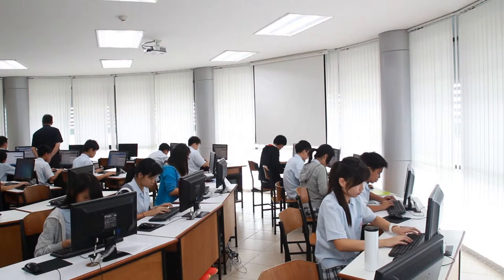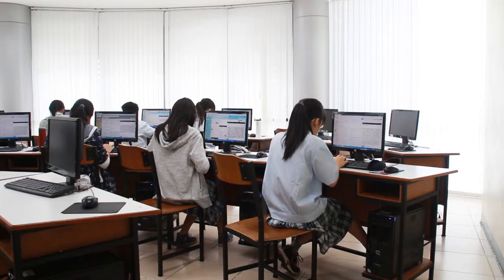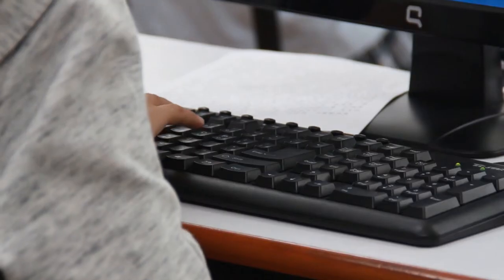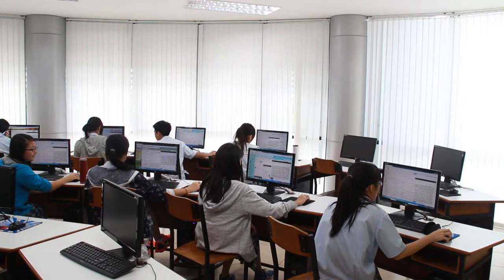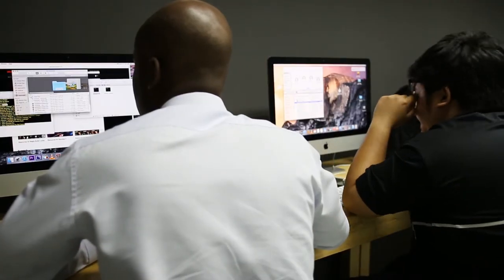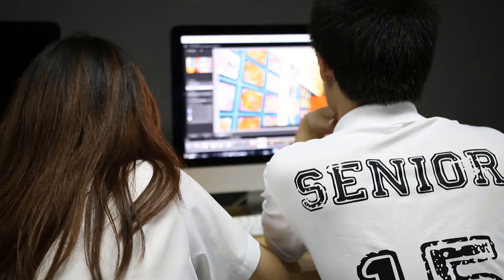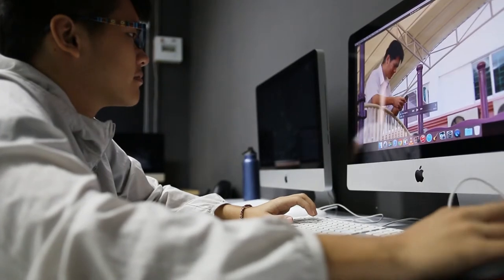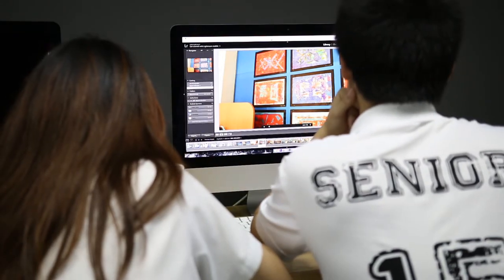TCIS Computer Labs Video Roger, Bobby and Kun